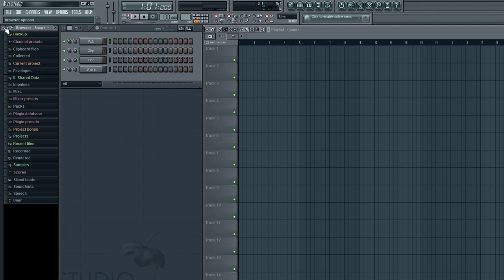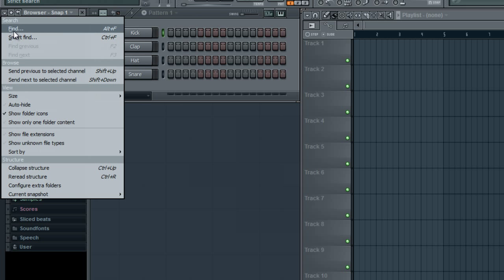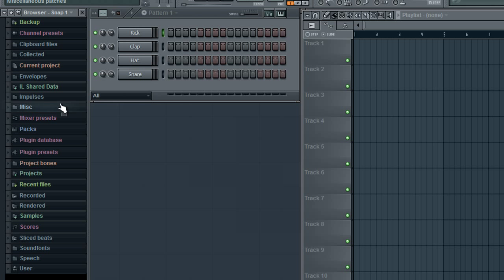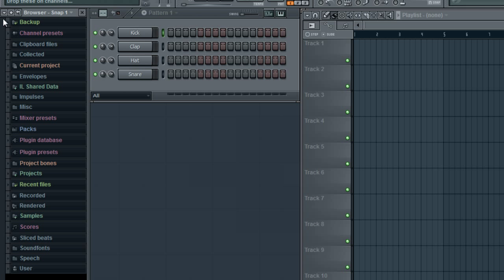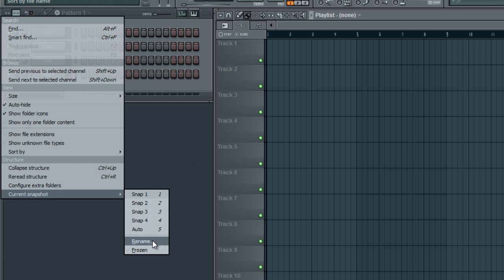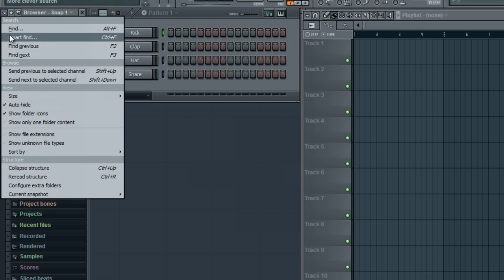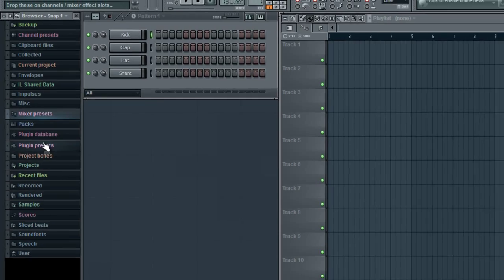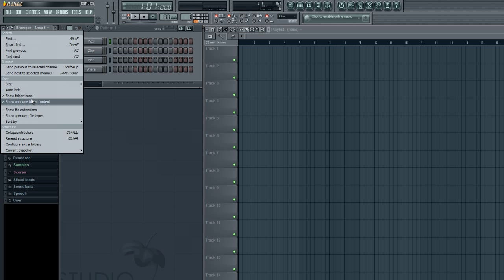FL STUDIO - Tutorials - Browser Advanced Options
This tutorial will show you how to use the advanced functions of the browser window. Including, the size of the text, auto-hiding, and search functions.